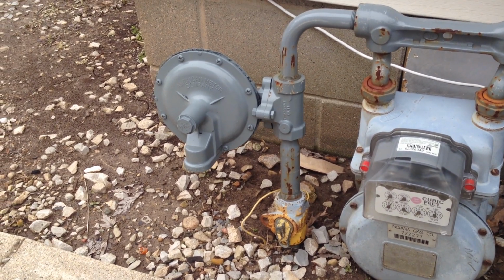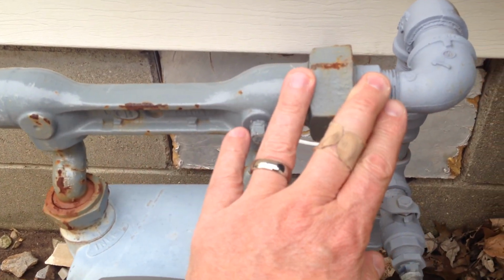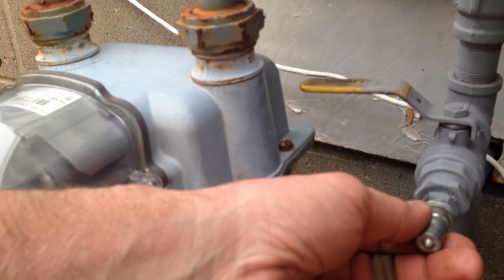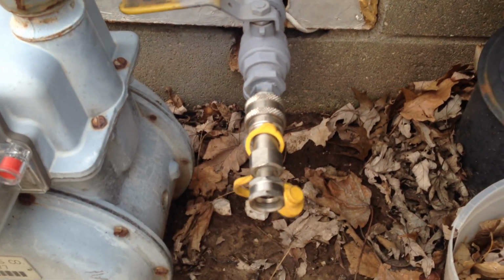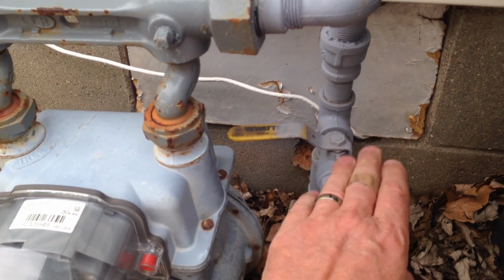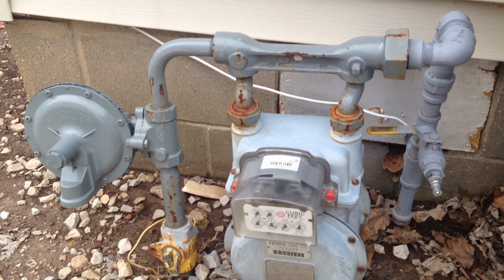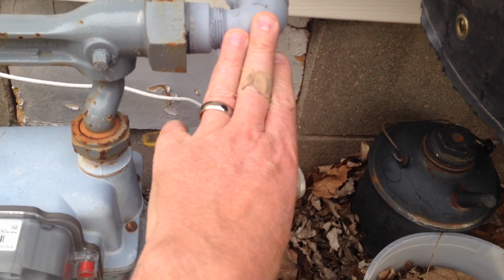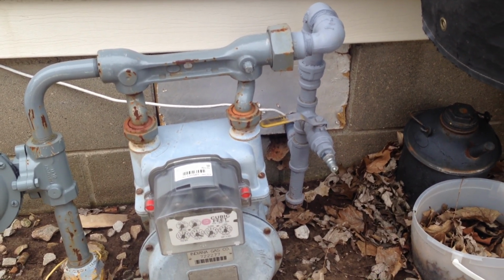Dual Fuel Natural Gas Generator Tap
I put a gas tap on the house side of my  natural gas line for a generator hook up. The fittings are self sealing so no gas escapes when hooking or unhooking the gas line.
this is the type of fittings I used